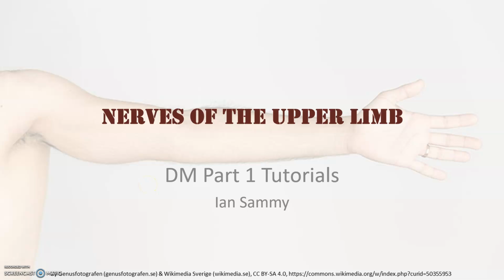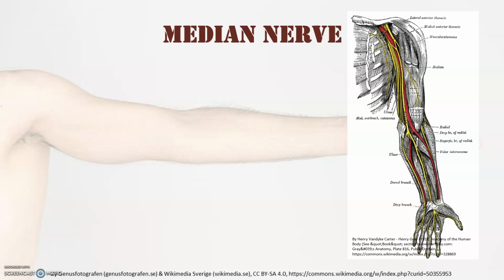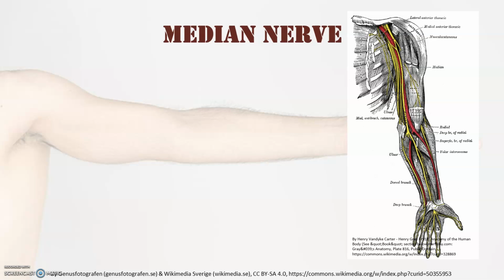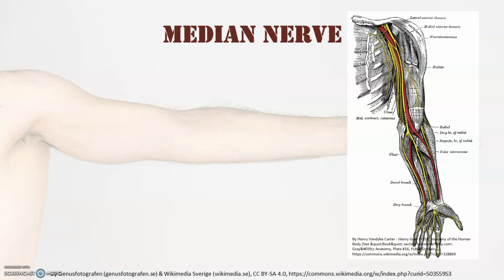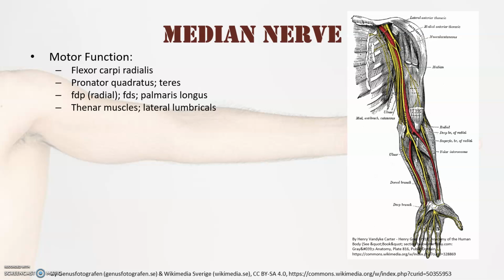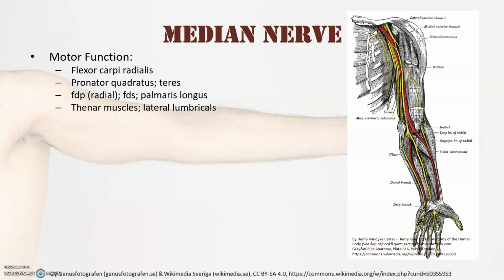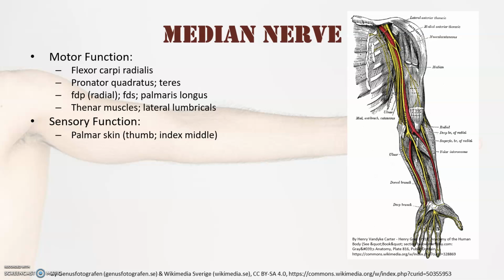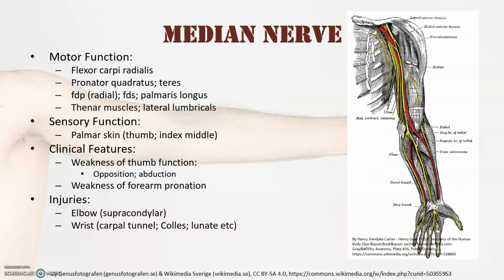Nerves of the Upper Limb 05 - Median Nerve